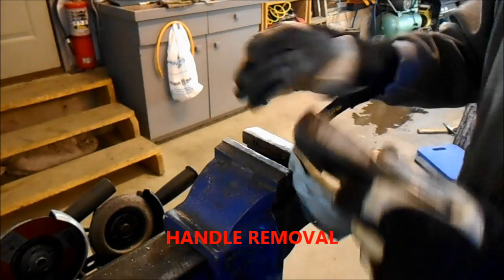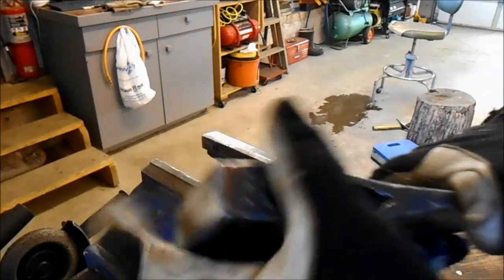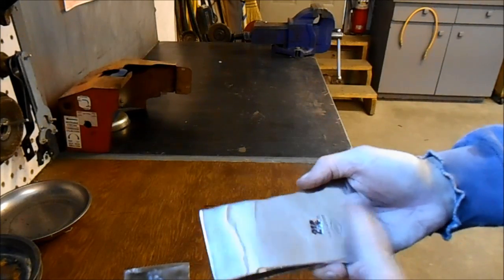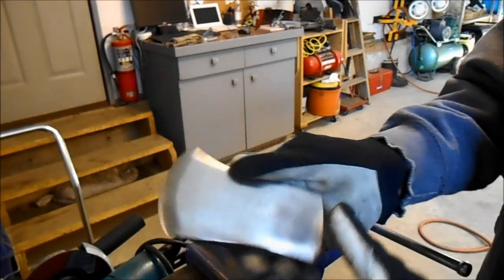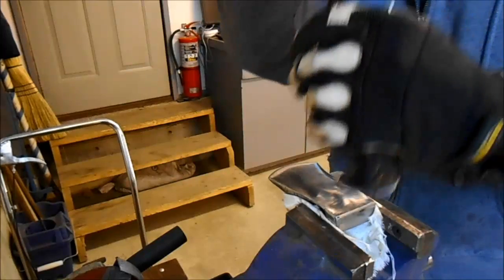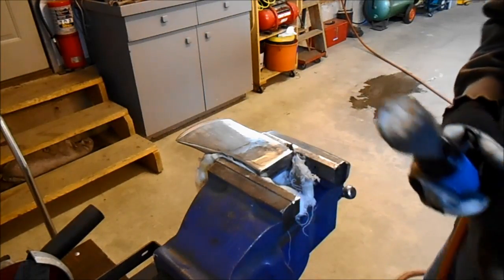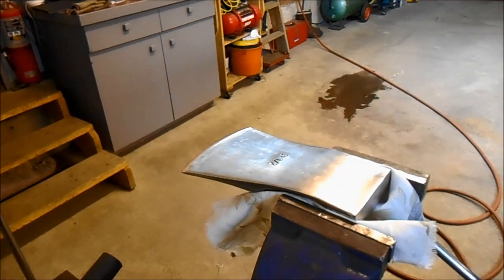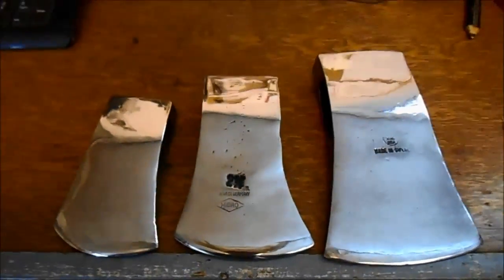Tools That Don’t Need Fuel Part 2 Axe Head Polishing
This video show how I polish an axe head to look like chrome.

Tools That Don’t Need Fuel Part 1 Axe Head Repair